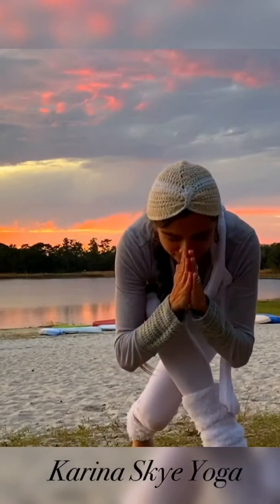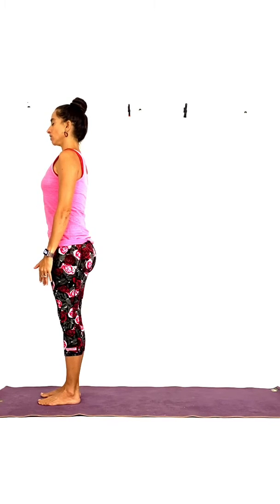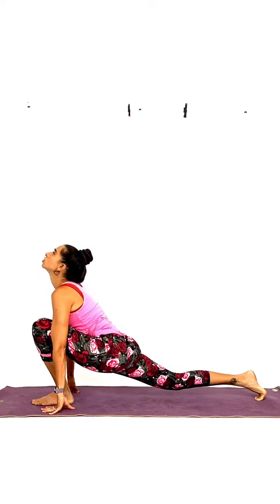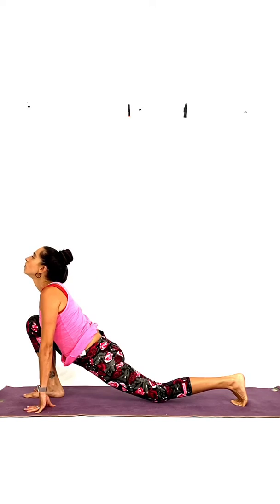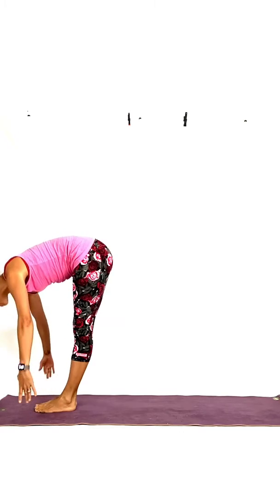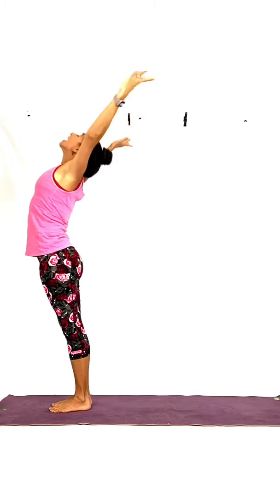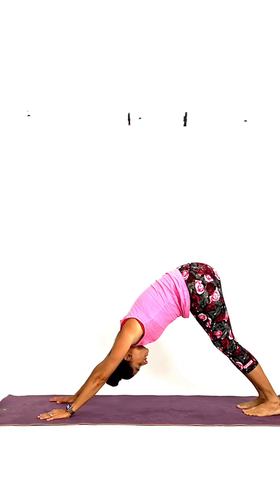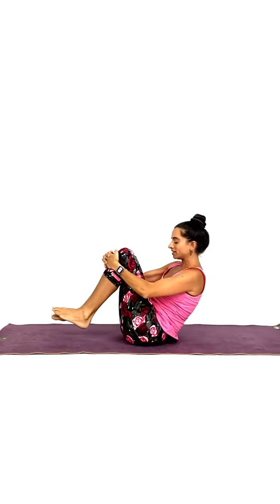Strengthen Body & Mind with 10 Sun Salutations & Short Set “Every Body’s Yoga Quickie” Stay at Home!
Let’s strengthen the body and train the mind to be focused and energized with this quick complete yoga set with breath of fire as pranayam and a short meditation and mindfulness exercise.

Karina Skye is an experienced yoga teacher (ERYT500, KRI2, YACEP), meditation and mindfulness expert and author of “My Mind is My Best Friend”, as well as an accomplished recording artist with over 30 albums released.